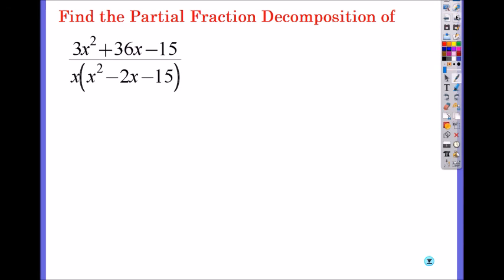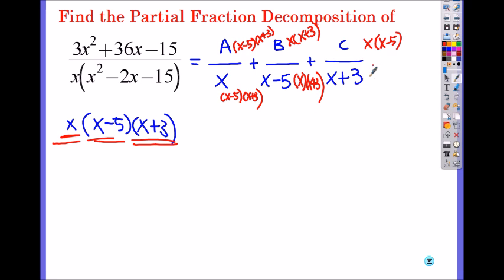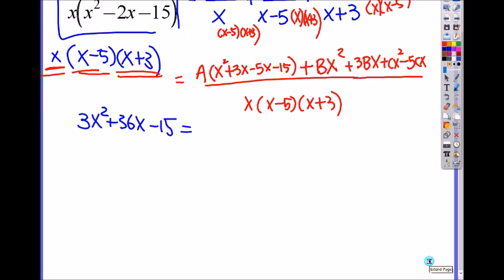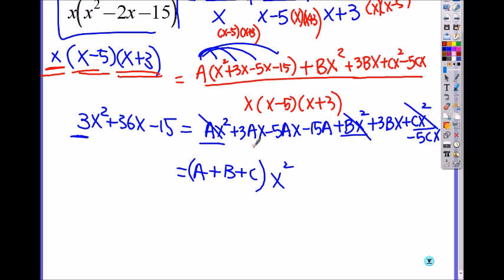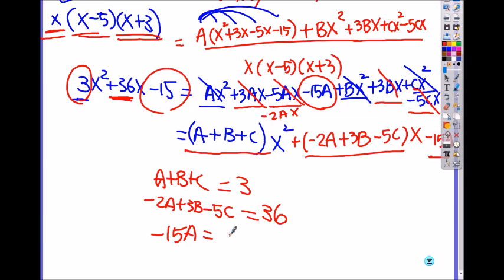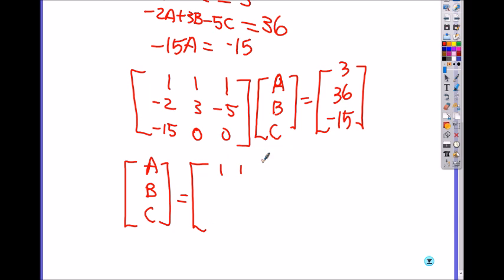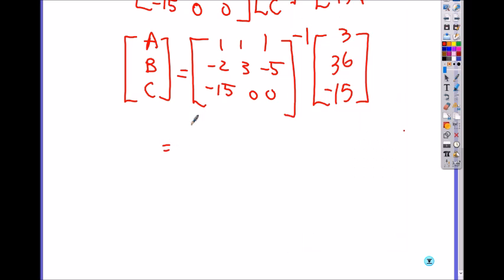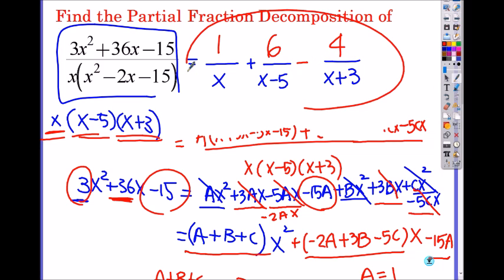Partial Fraction Decomposition to 3 fractions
Simplify complex fractions by decomposing fractions by solving 3x3 system equations on the calculator.